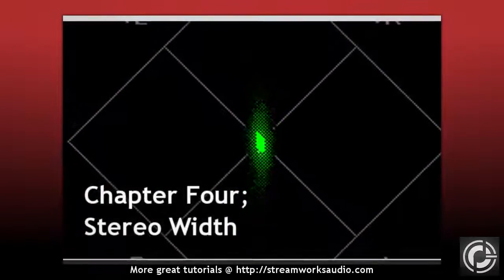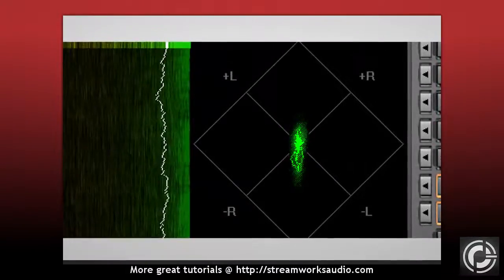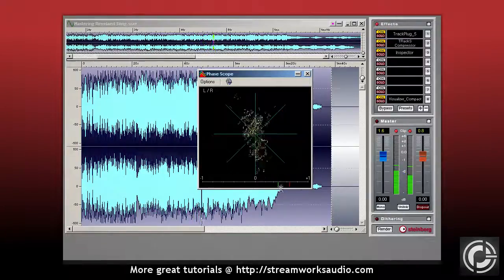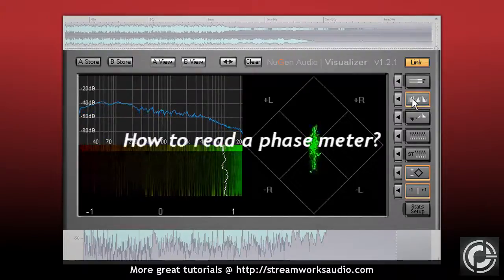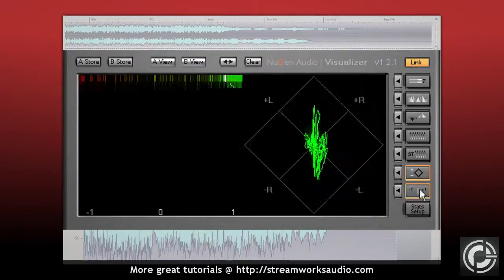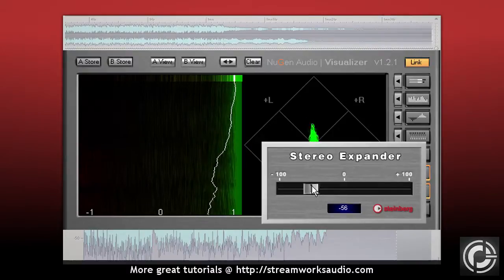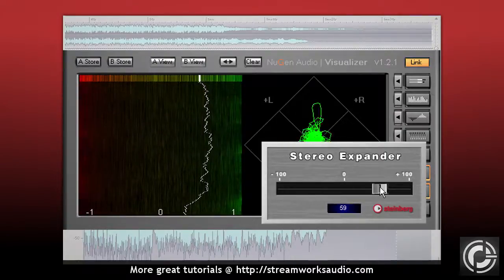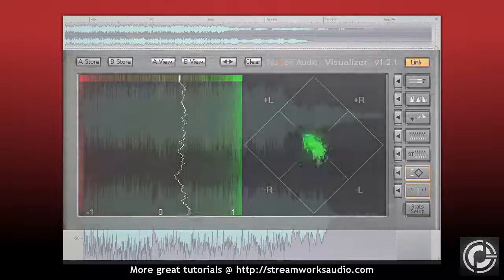Mastering Revealed - Stereo Width (4/7)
From Streamworks Audio' Mastering Revealed